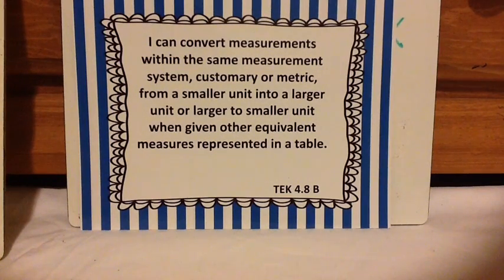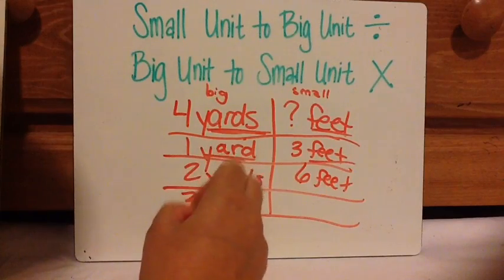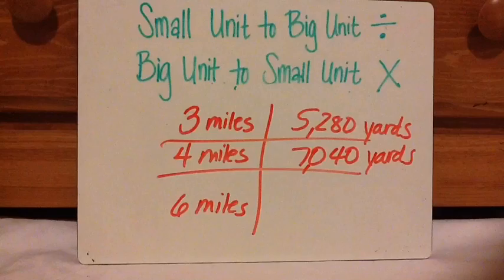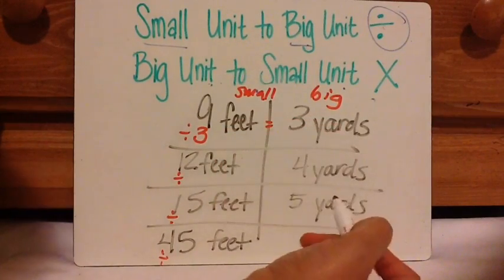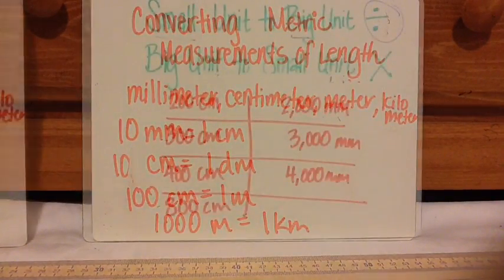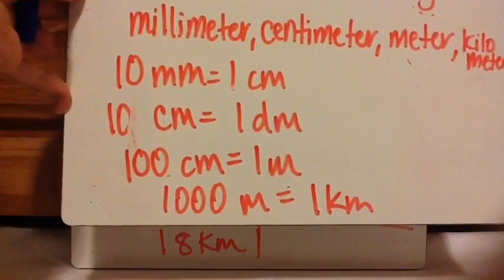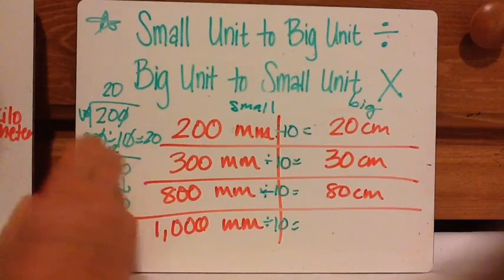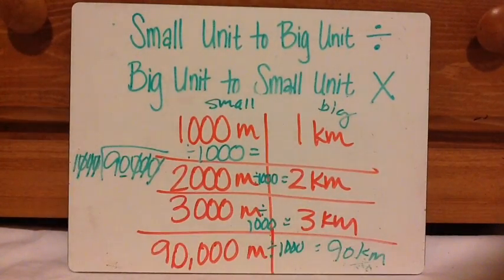TEK 4.8 B: Convert Measurements in a Table